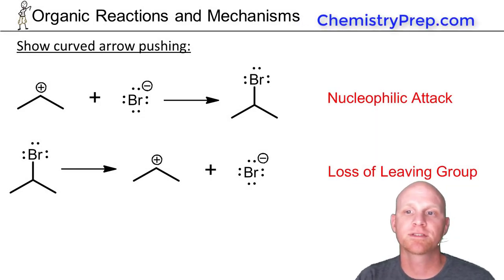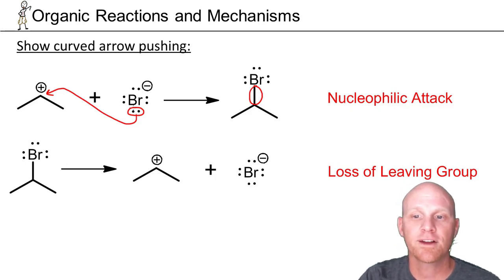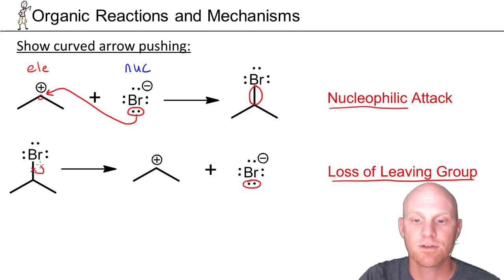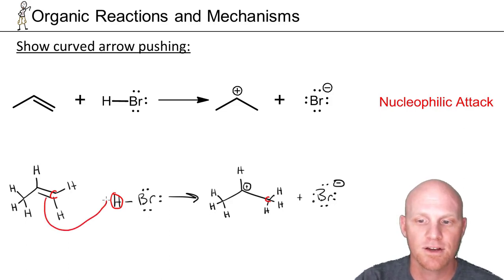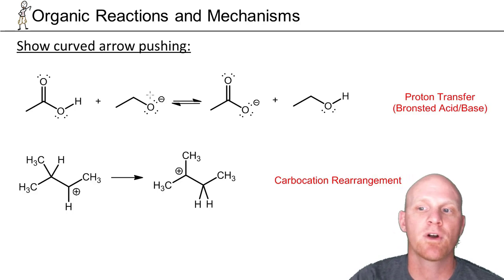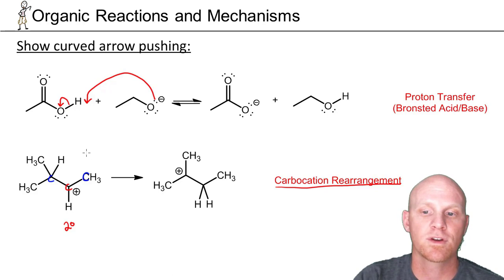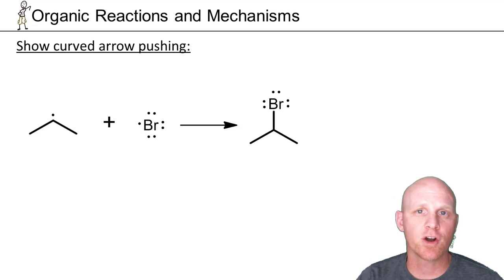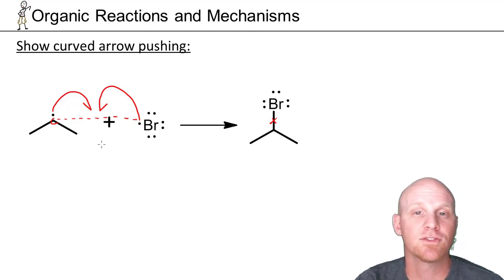6.5 Reaction Mechanisms and Curved Arrow Pushing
Chad explains the basics of Curved Arrow Pushing. He also discusses Nuclephilic Attack, Proton Transfer, and Carbocation Rearrangements.

Happy Studying!